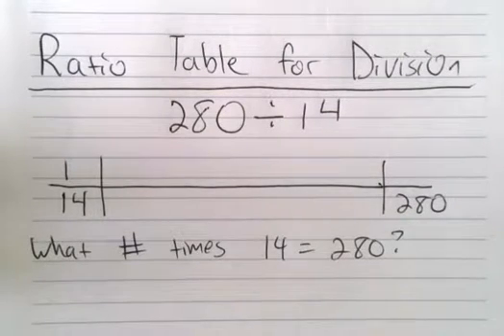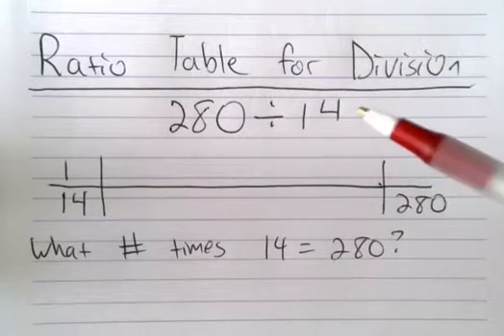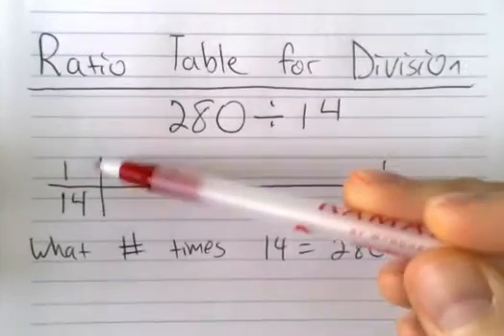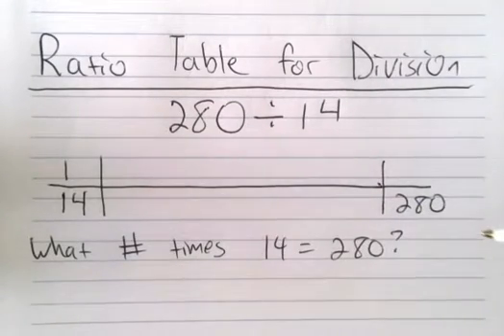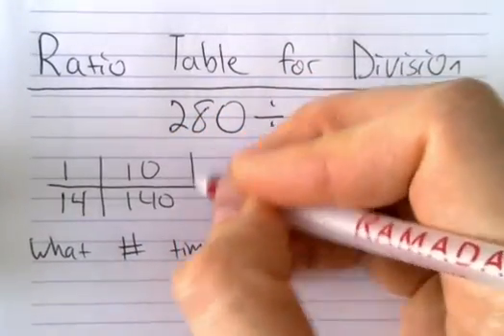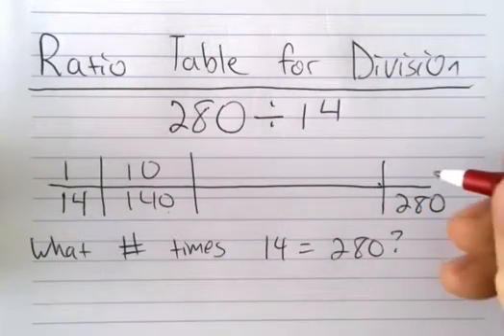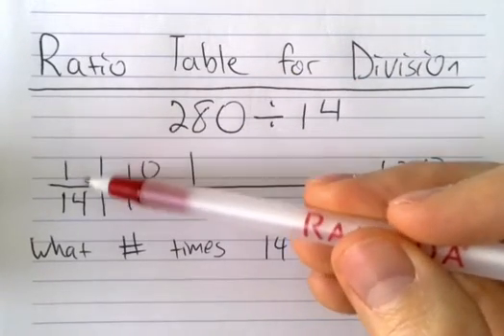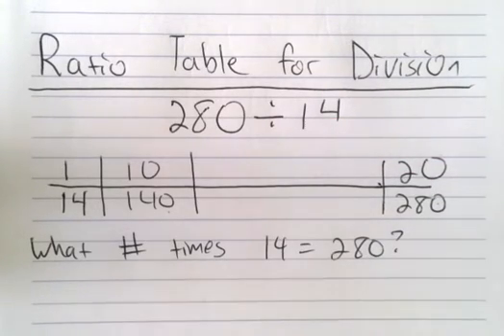Ratio Table for Division Review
A quick review of how to use a ratio table to solve a division problem.